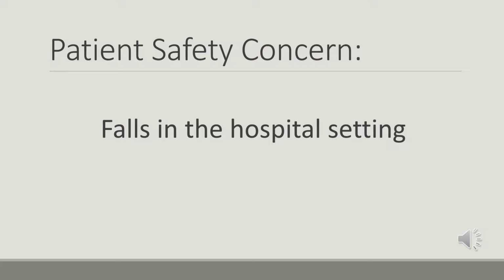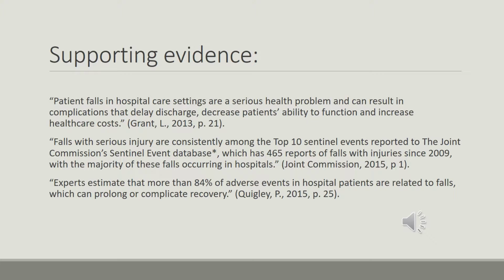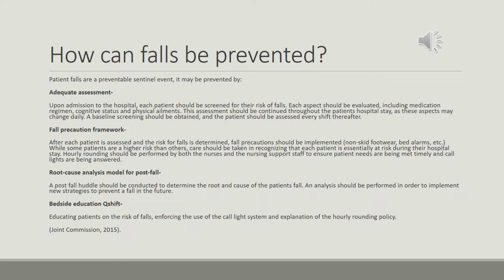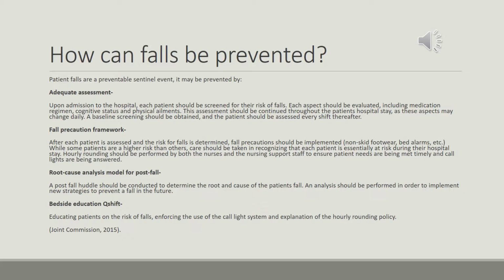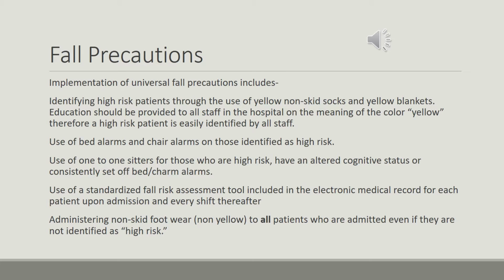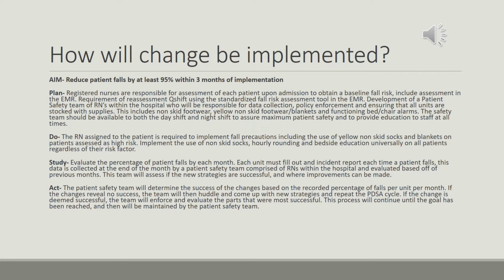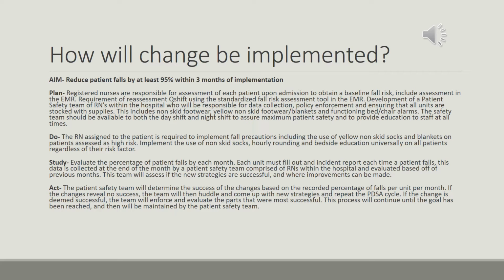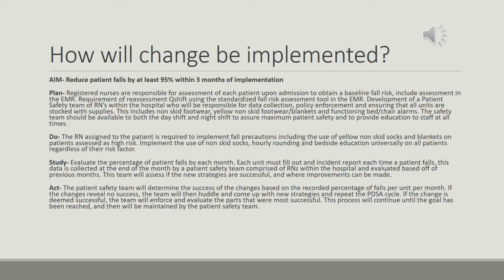NSG 472 Final Project